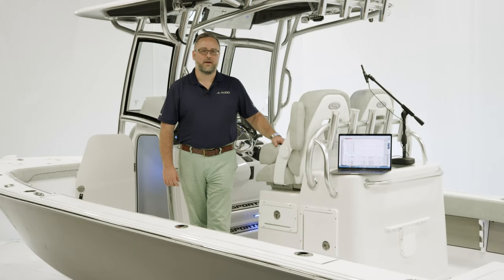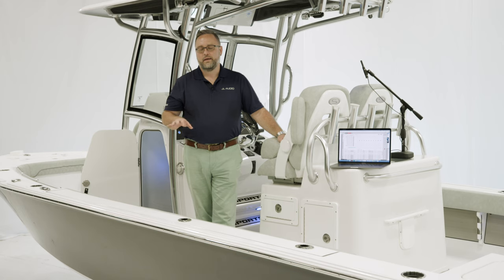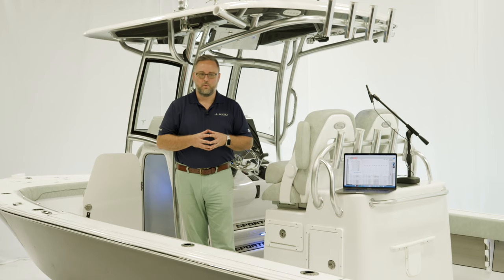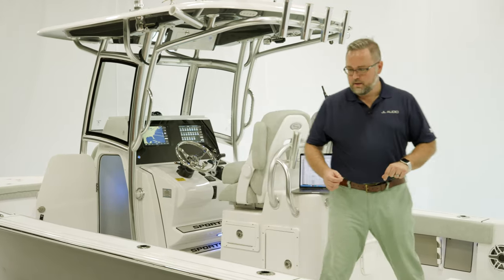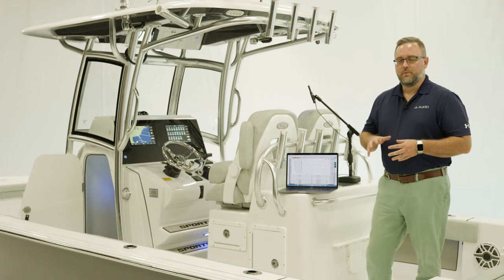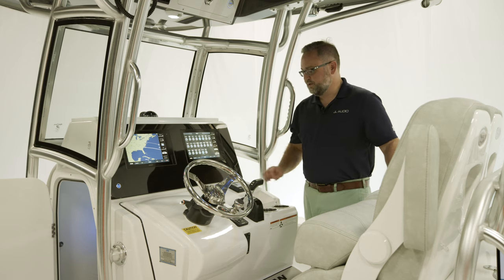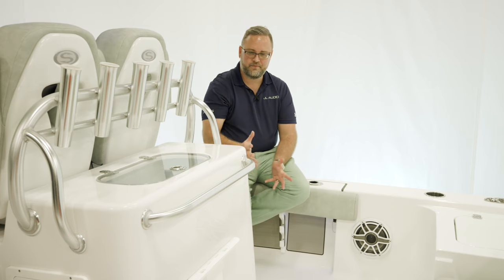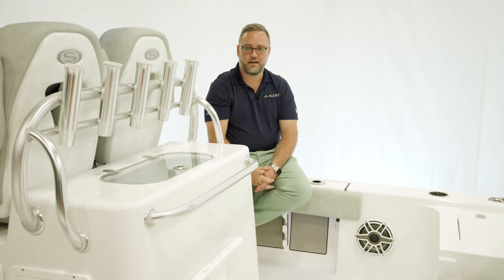Sportsman Boats - JL Audio MM100, M6 Speakers & MVi Amp with Built-In DSP System Overview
Meet the next generation of JL Audio Marine Amplifiers. Featuring advanced built-in Digital Signal Processing and JL Audio's unmatched marine amplifier performance. The MVi Amps have incredible tuning flexibility, all housed within a compact and beautiful chassis that is acoustically hand-tuned for each Sportsman Boat. These marine-grade amplifiers will provide years of entertainment on your Sportsman Boat while delivering unparalleled high-fidelity sound & battery consumption management.

Each MVi amplifier is programmed with a specific tuning that corresponds to the Sportsman Boat model where it is installed. This handcrafted tuning is an involved process that measures acoustic qualities, timing, material deflection, and speaker placement. Each boat has undergone hours of tuning by the team at JL Audio to optimize each individual speaker to achieve the highest fidelity of sound reproduction available in the marine industry, regardless of the location of the listener on the boat.

All and all, this package produces the absolute highest sound quality in marine audio.

Available as part of the Ultra-Premium M6 Upgrade on all models except Masters 227 & 207 and Tournament 234 & 214.